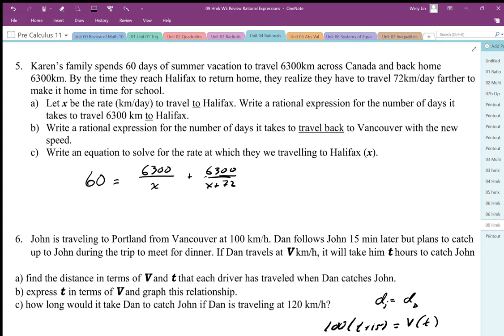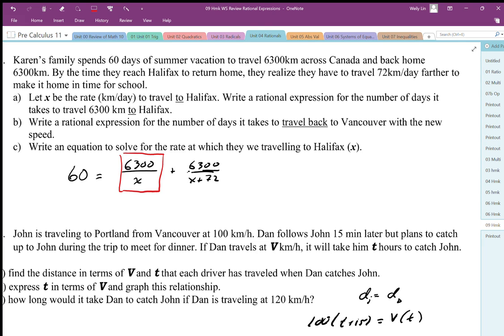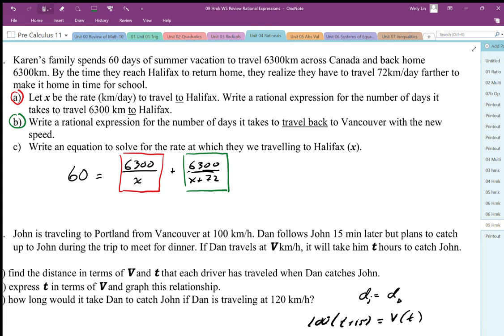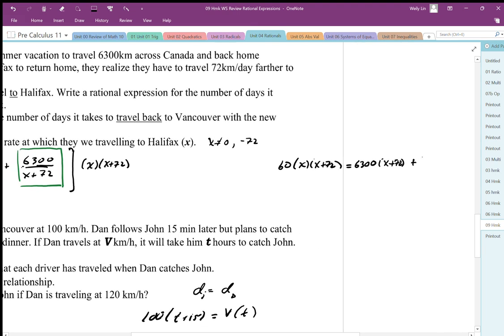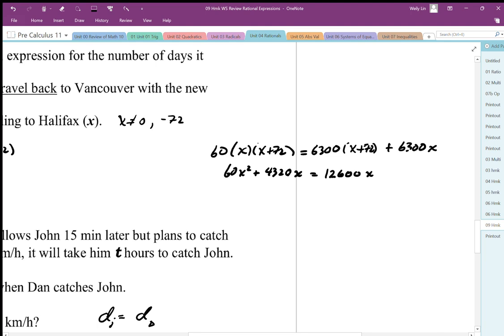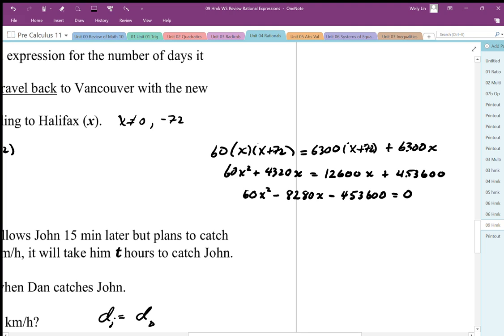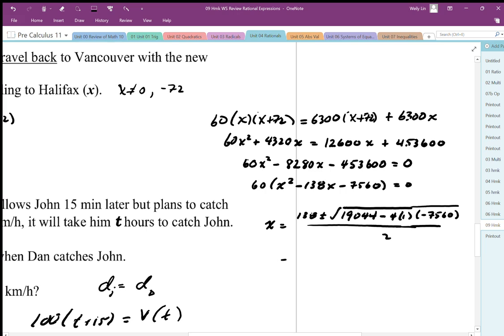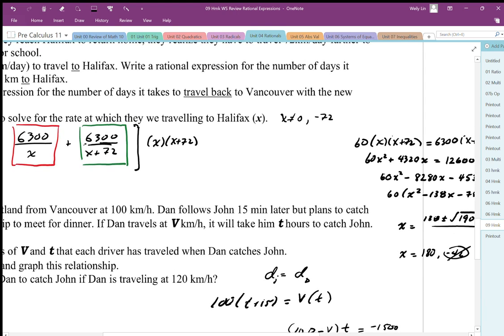09 Hmk WS Review Rational Expressions Q#5